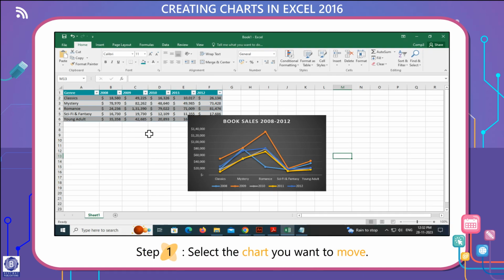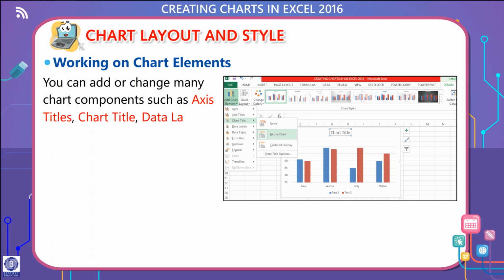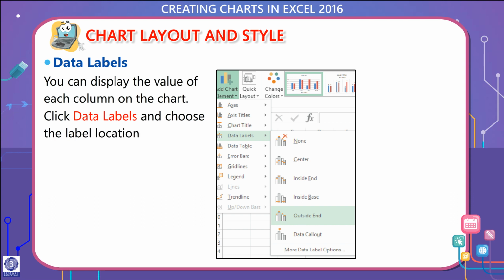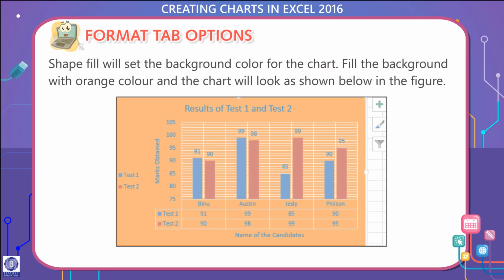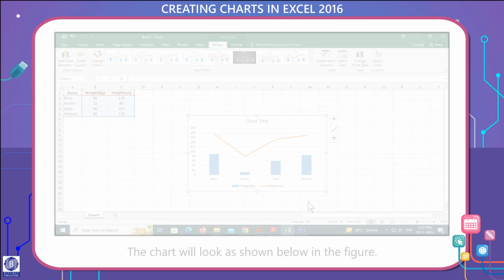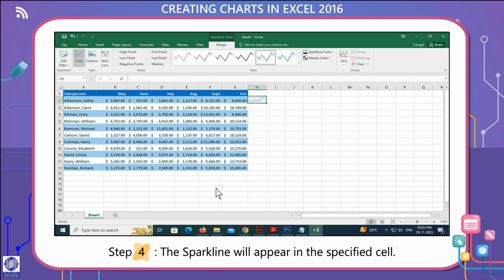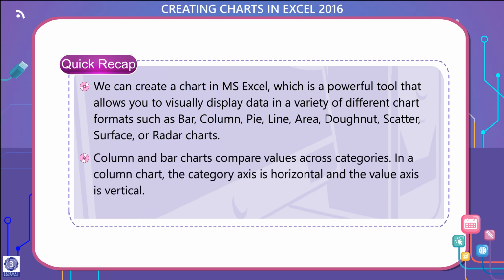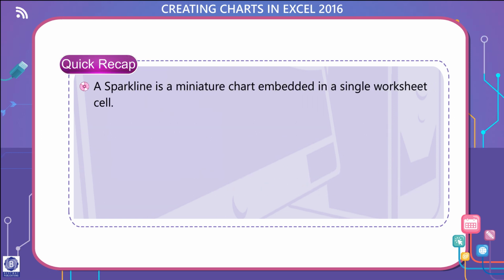E-CODE (Computer) || class 7 || chapter 4.1 || CREATING CHARTS IN EXCEL